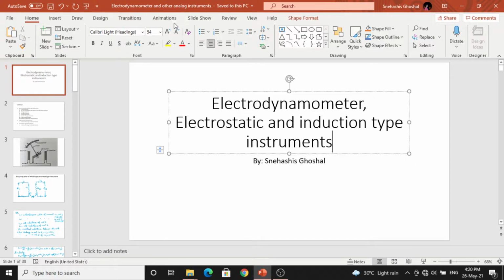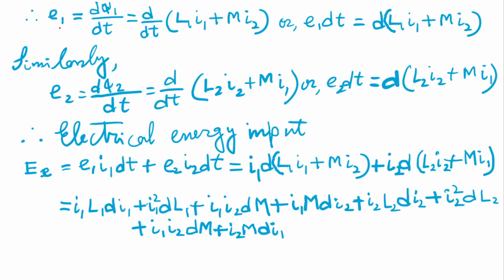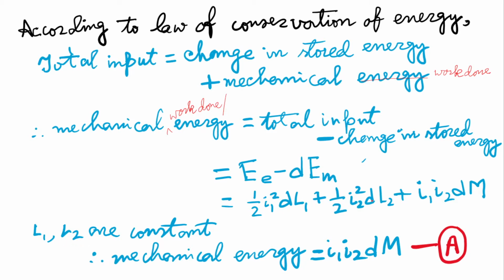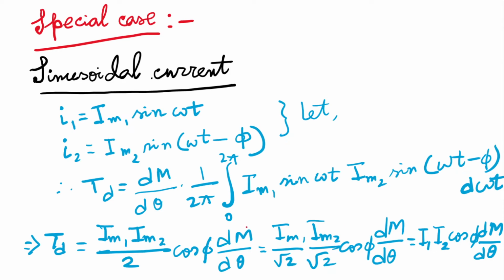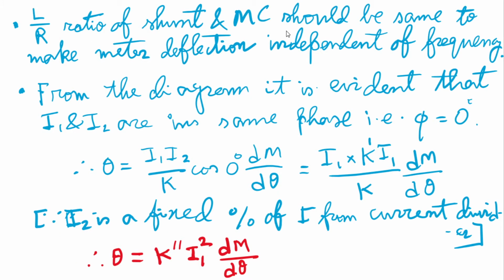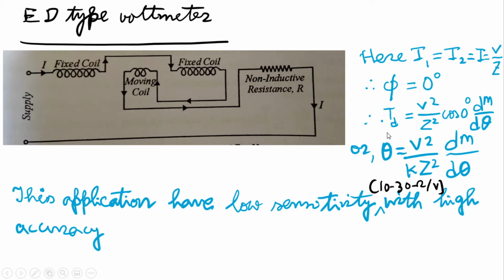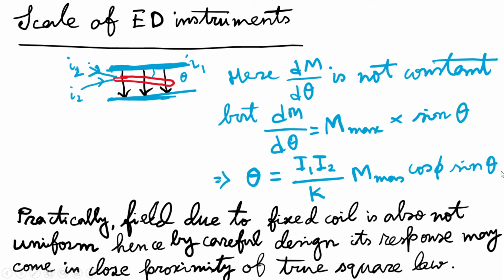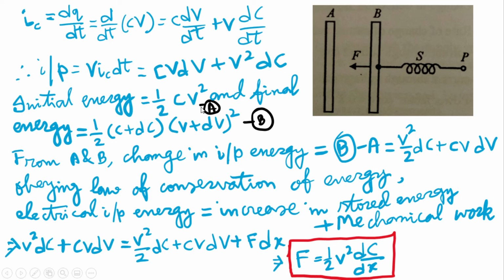Electrodynamometer part 1